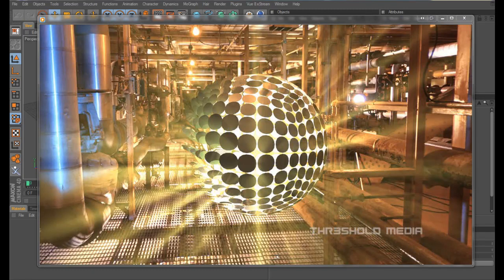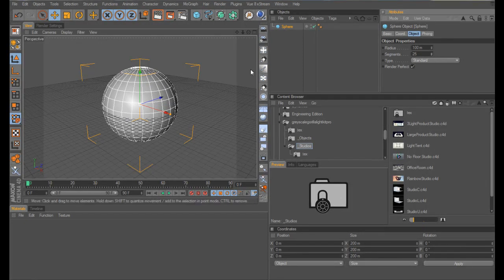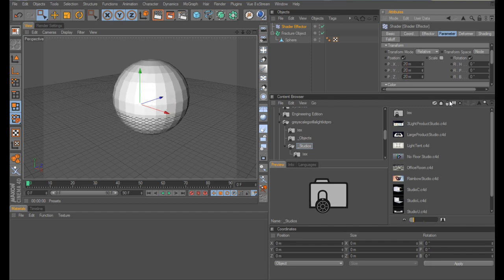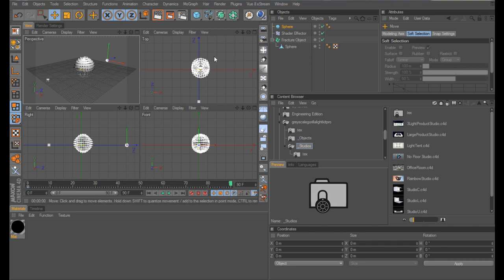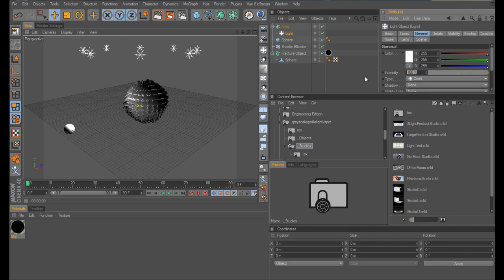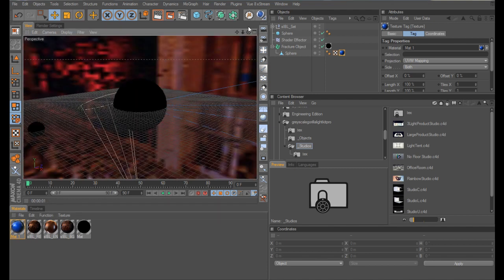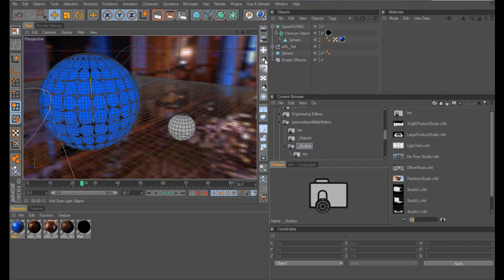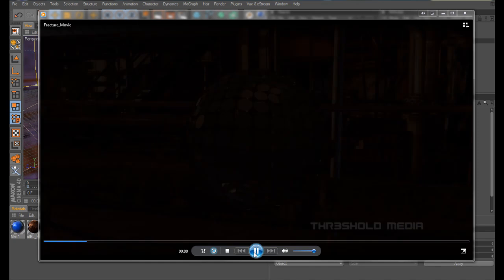C4D Mograph Fracture Object Tutorial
In this tutorial I cover how to use the Mograph Fracture Object together with the Shader Effector to fracture an object as another one passes through it.